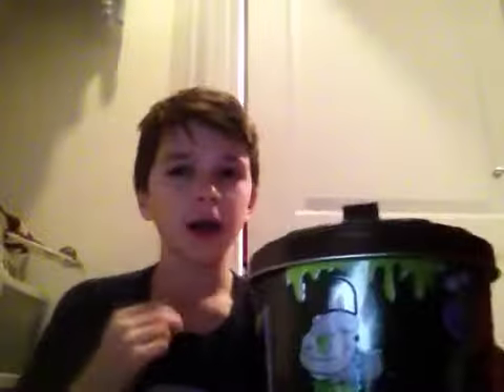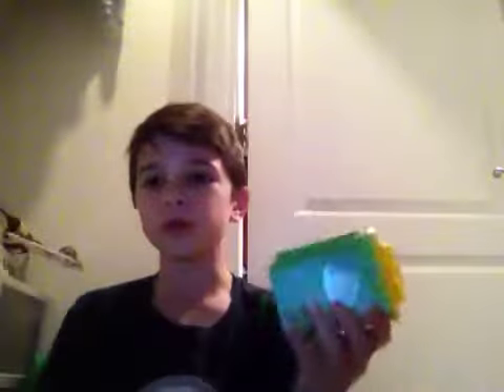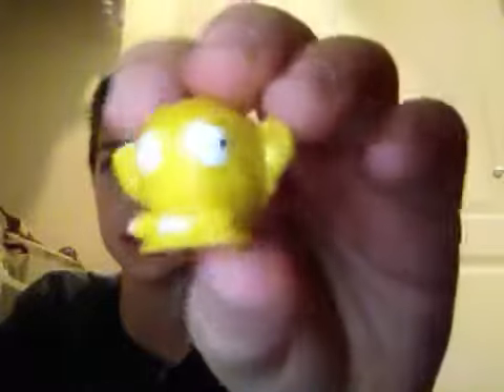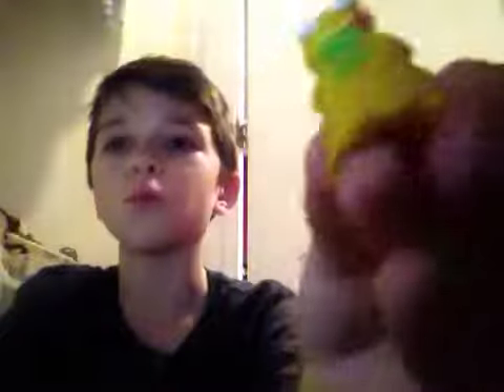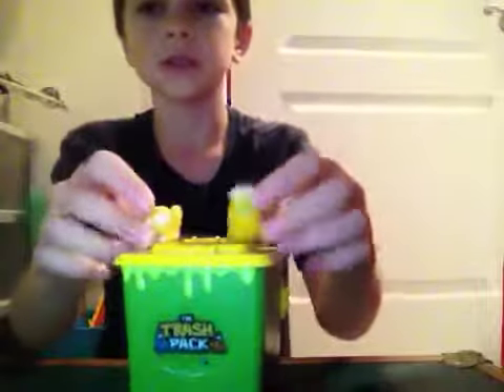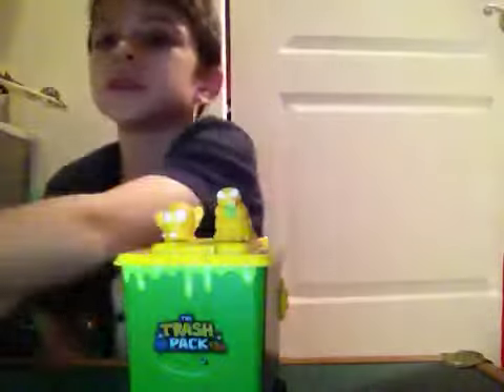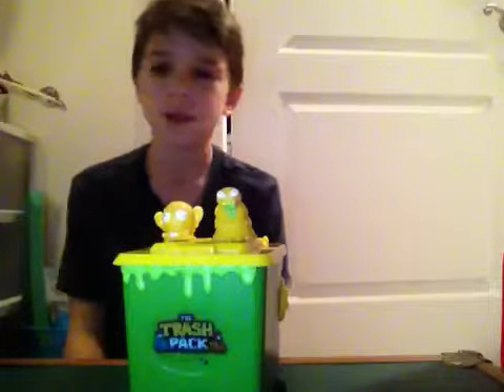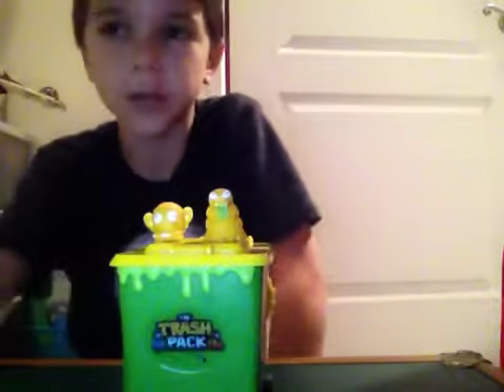Bring Back The Trash Pack #5 Wheelie Bin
I have an intro